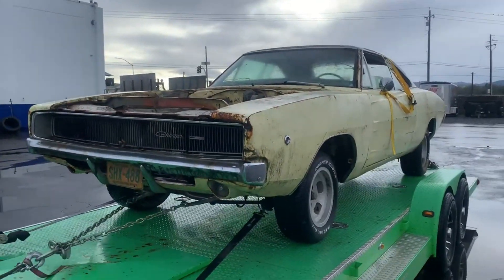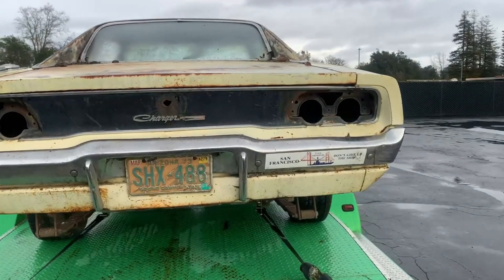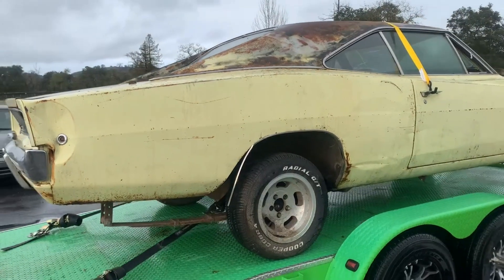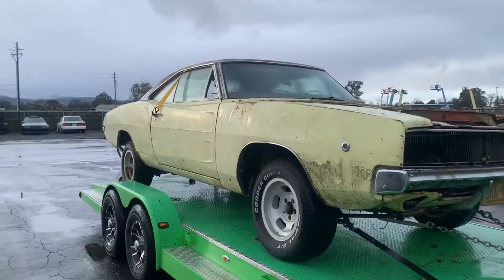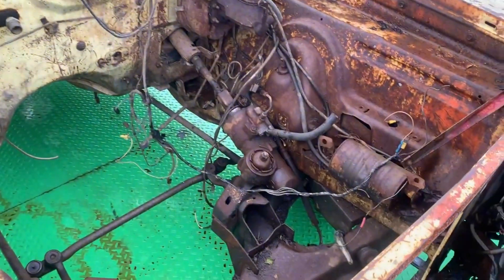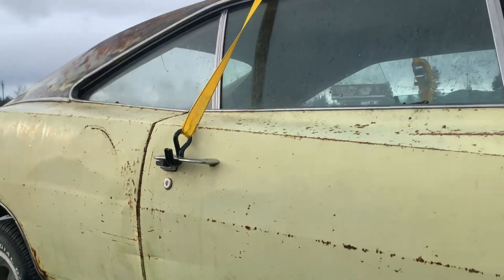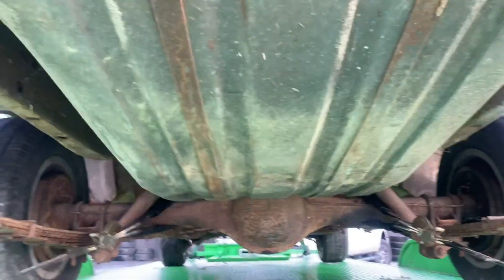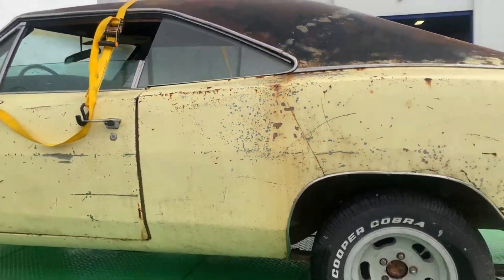1968 Dodge Charger saved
This 1968 Charger had been sitting in a field for 33 years!!!